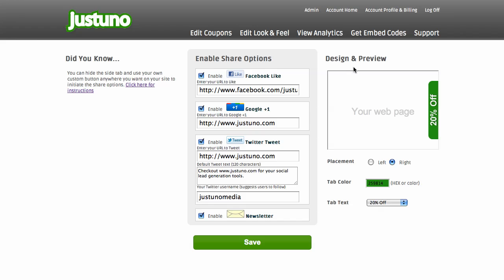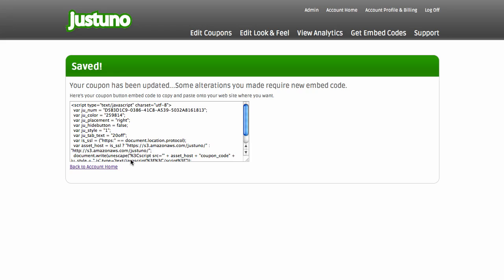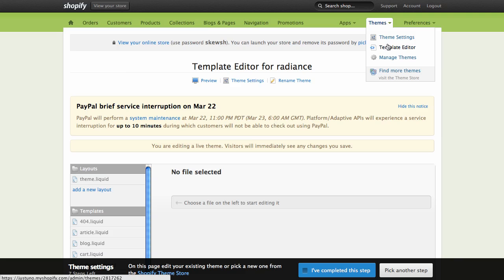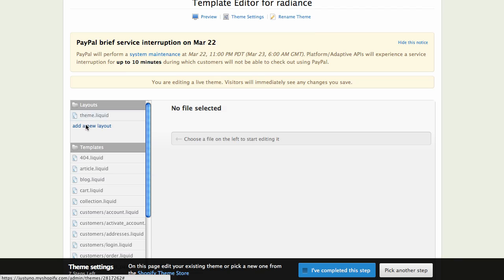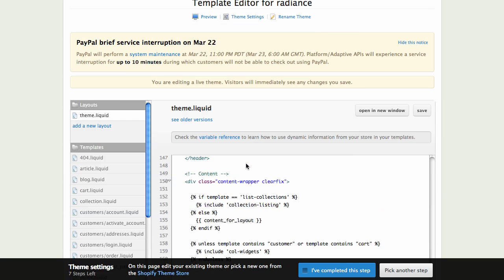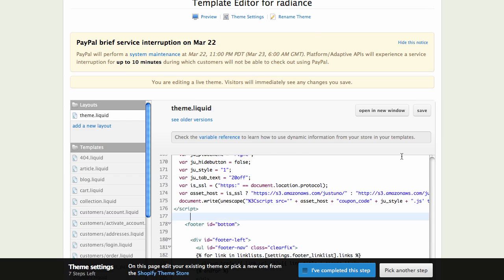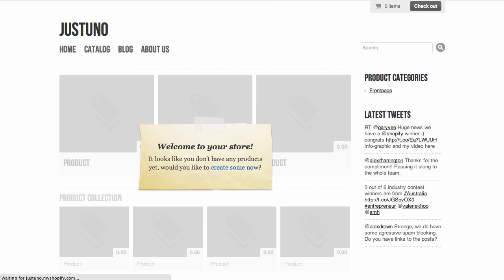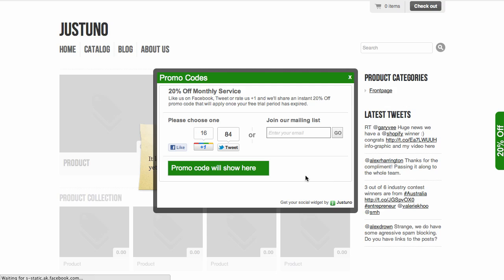How to install social widget on Shopify to get Facebook likes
How to install the Justuno Social Widget on your Shopify Cart to get facebook likes, tweets and Google +1's.